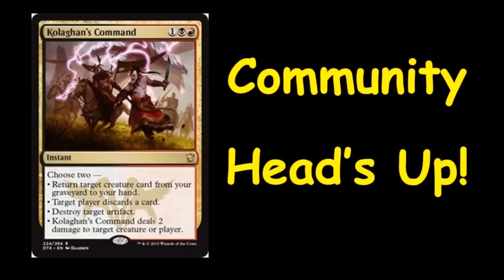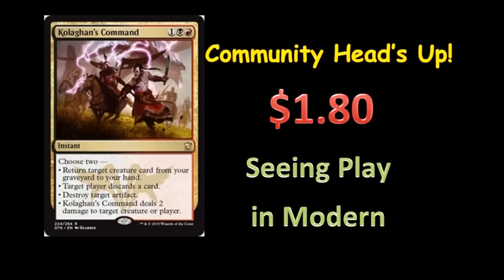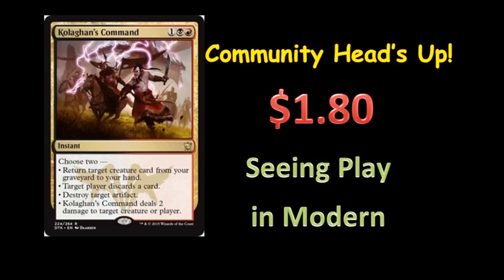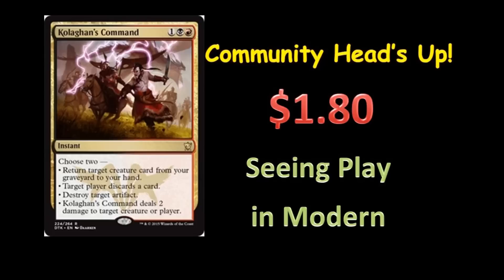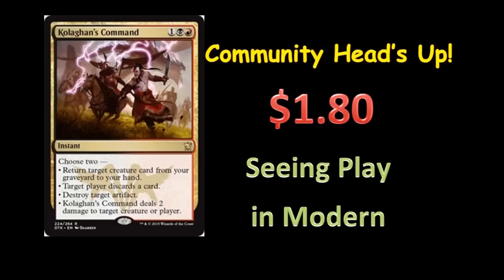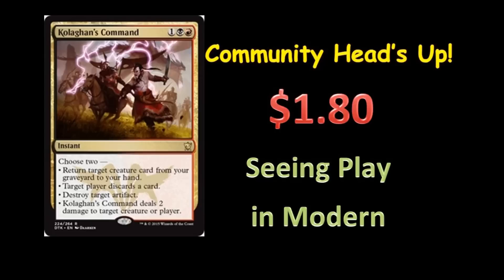Kolaghan's Command - Speculation Alert!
Shooting for _20_ Likes! I am just dropping in to Chat briefly about Kolaghan's Command. This is a heads up for you guys.

Howdy folks, this is Rob, and I am sharing my views on what I spend my money on and how I think about MtG cards as investments.

Some people frown on investing in MtG cards, but if you could have a hobby that also makes you money, then I say go for it!

My speculations are my personal opinions and not professional advice. Buy and sell Magic, the Gathering cards at your own risk and discretion.